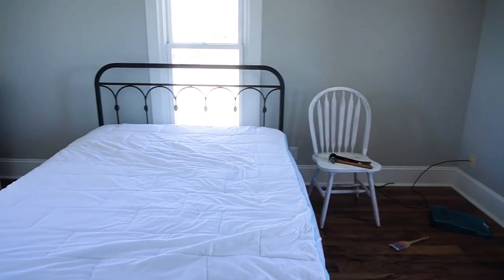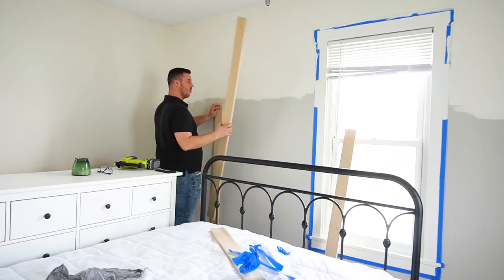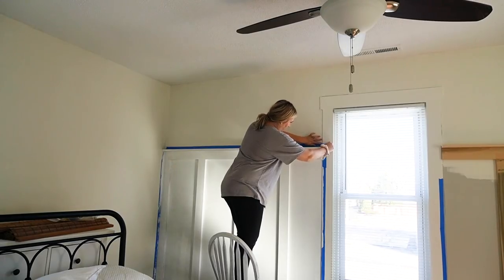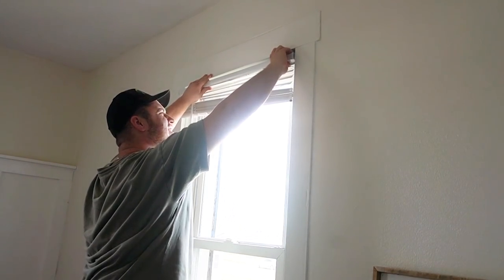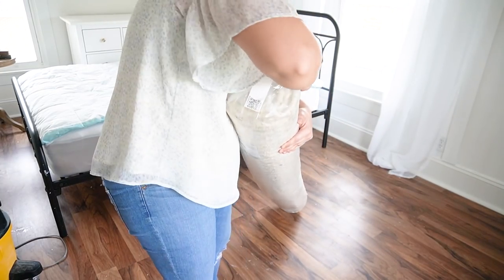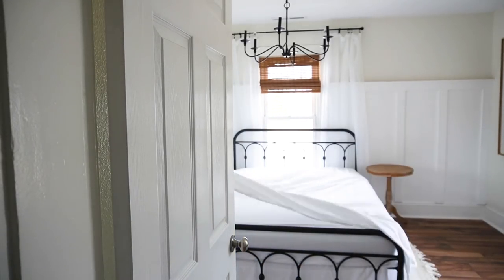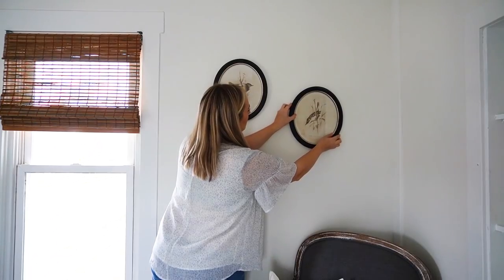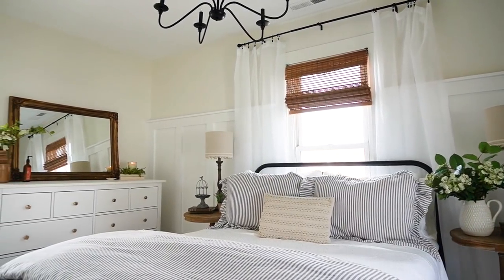Farmhouse Bedroom Makeover | Decorate with Me | Bedroom Decorating Ideas 2021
Farmhouse Bedroom Makeover | Decorate with Me | Bedroom Decorating Ideas

Hi friends! Welcome to my 1900's farmhouse bedroom makeover! I had SO much fun styling this space and I hope that this video inspires you and gives you lots of farmhouse decorating ideas! Xo Amy

LINK REQUESTS -

Black light fixture - Hamza 6 -
Light Candle Style Chandelier

White Quilt